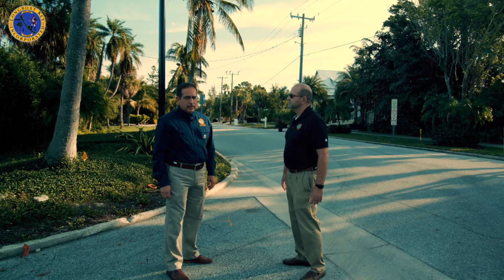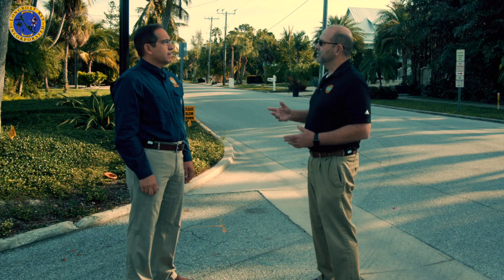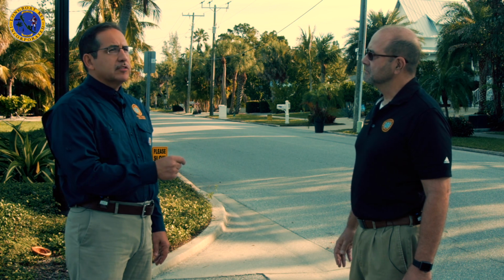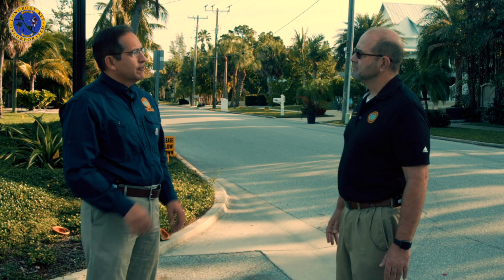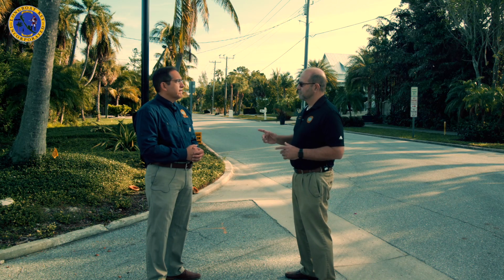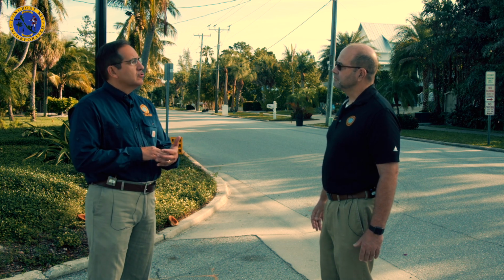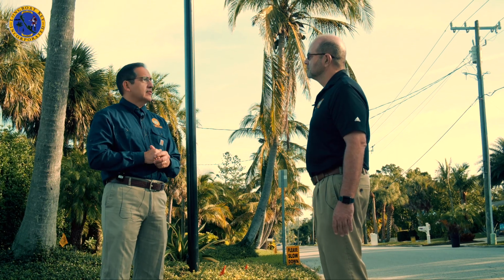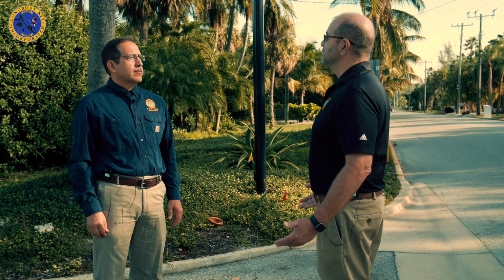Talk Of The Town: 12/22 Undergrounding Update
Longboat Key's Town Manager, Tom Harmer speaks with the Director of Public Works on the current status of the Undergrounding project.